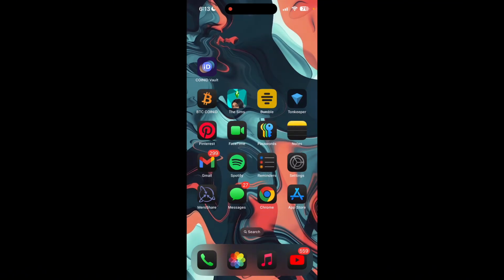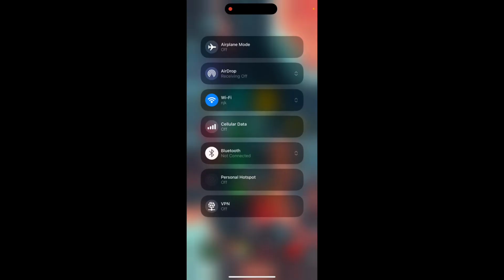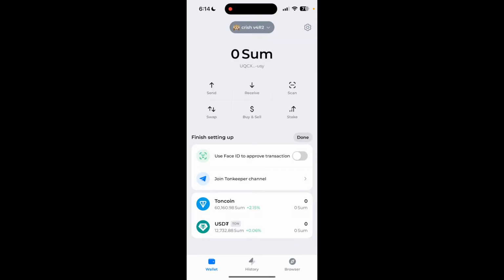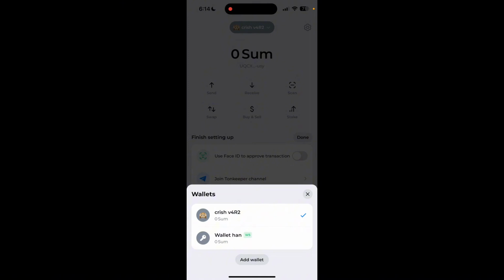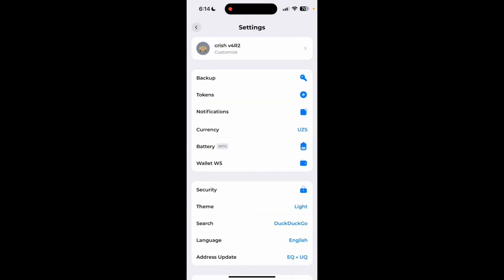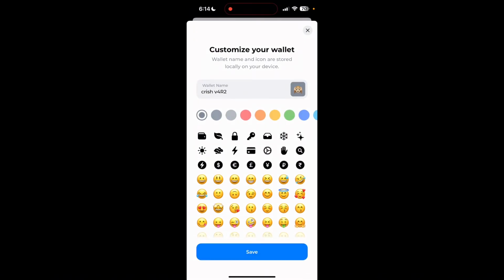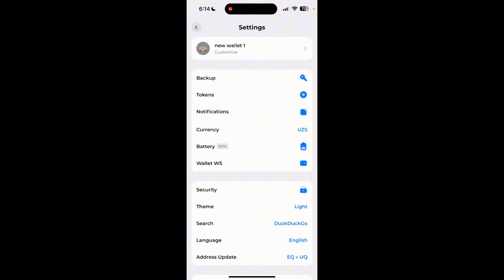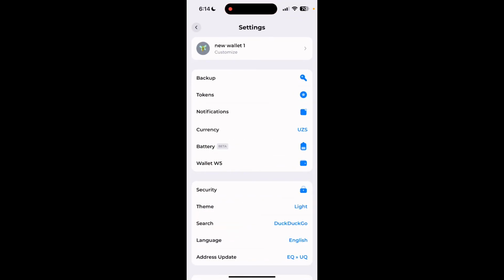How to Rename wallet in TON Wallet 2024?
Looking to rename your TON Wallet for better organization or personal preference? In this video, I’ll guide you through the simple steps to rename your wallet, so you can keep your crypto assets neatly managed and easily identifiable.